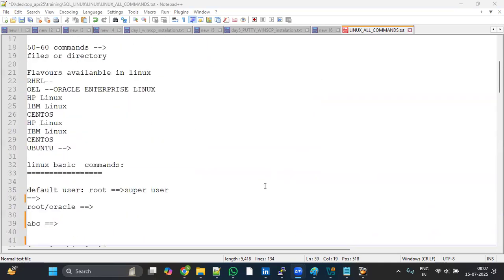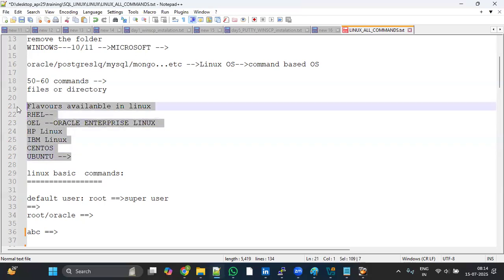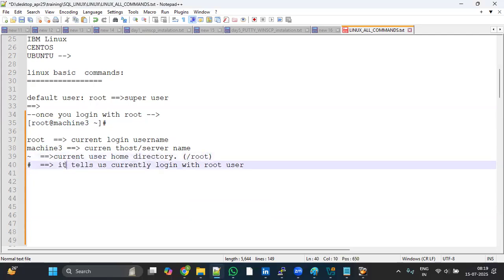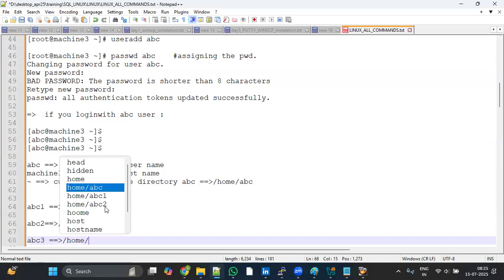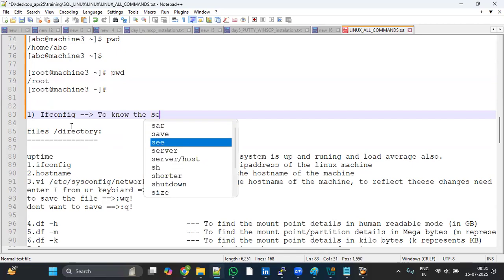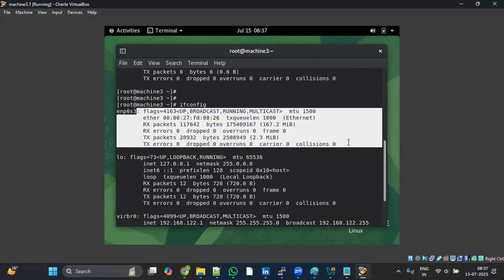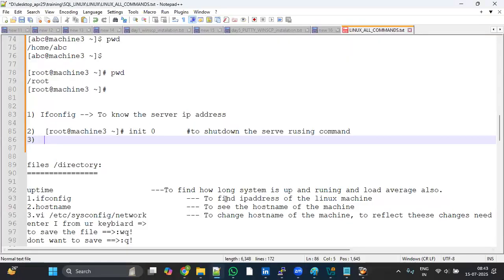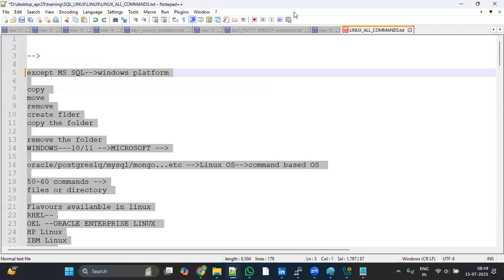day3_Linux_commands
1) Linux Installation & Basic commands
2)SQL& PLSQL
3)DBA TOPICS.
4)Cloud(AWS/Azure)
5)Realtime sessions
6)Resume preparation.

Thanks,
BinduSri Technologies pvt ltd.
Kukatpally,Hyd
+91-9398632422